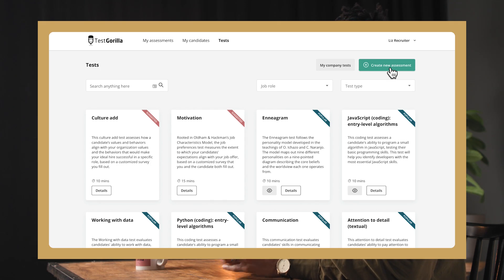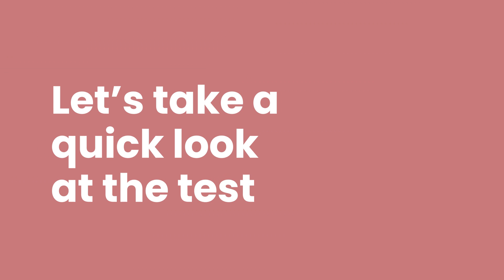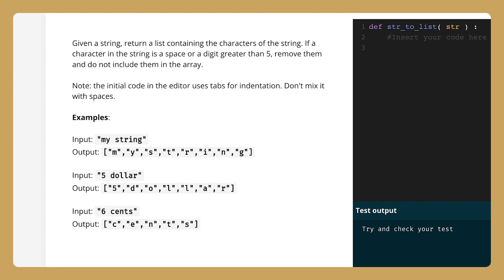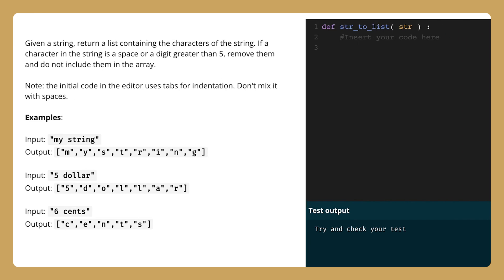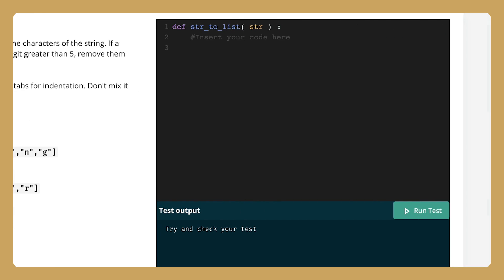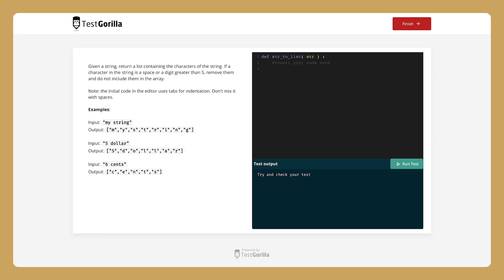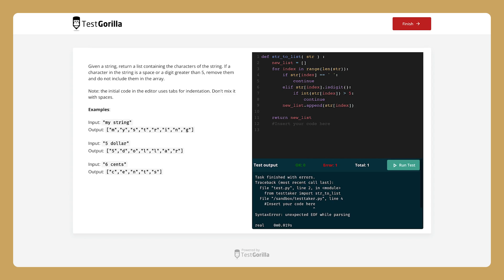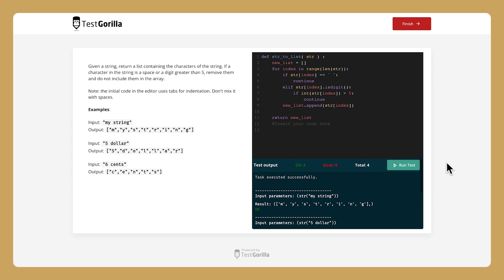Hire top developers with TestGorilla’s Python coding test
Use TestGorilla’s Python coding test to evaluate the programming skills of entry-level candidates with a small algorithm in Python

Our Python test can help you simplify your hiring process through a short and direct task that tests the coding skills of applicants. This test identifies entry-level developers with a strong foundation in Python.

Selecting candidates with sufficient knowledge of Python when hiring is important because it’s an integral part of an entry-level developer’s skill set. Adding a pre-employment test to your hiring process enables you to examine specific technical skills before the interview.

TestGorilla’s ten-minute Python coding test allows you to compare and contrast candidates’ relative strengths, which is critical for your general assessment exercise.

It evaluates entry-level candidates using a direct coding assessment involving simple algorithms. Additionally, it determines if a code is accurate when set against some test cases.

This Python coding test is the ideal pre-screening test for hiring promising entry-level Python developers. However, you can also select more complex Python-based tests for intermediate and advanced candidates from our library.